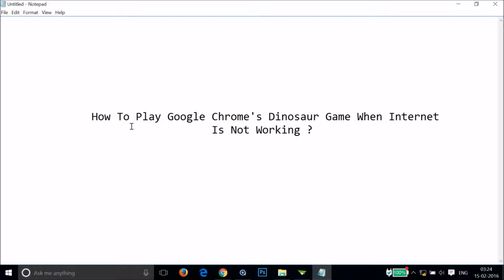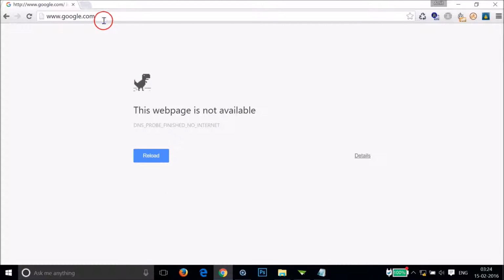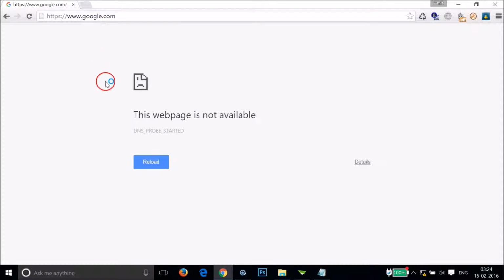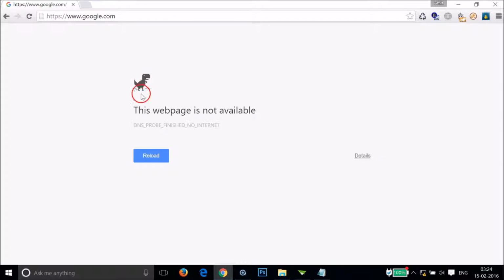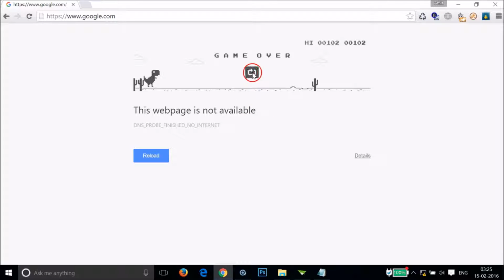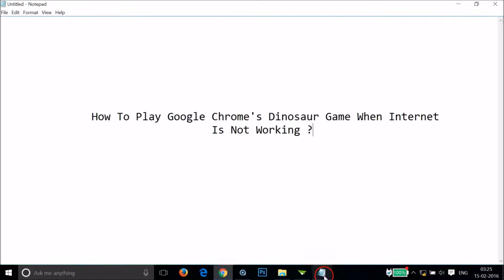How To Play Google Chrome's Dinosaur Game When Internet Is Not Working ?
You can Use the SPACE key or UP Arrow Key on your keyboard to play it.

That's all